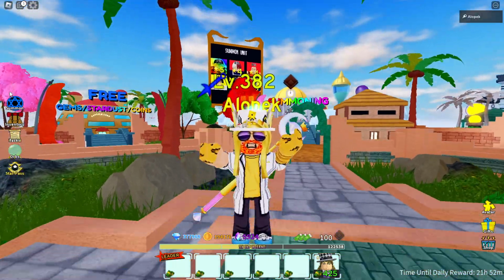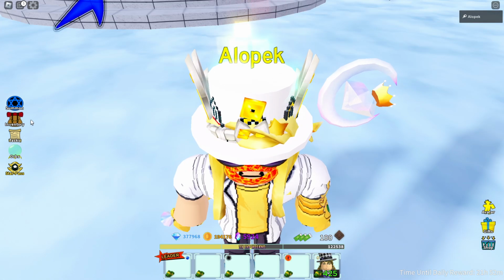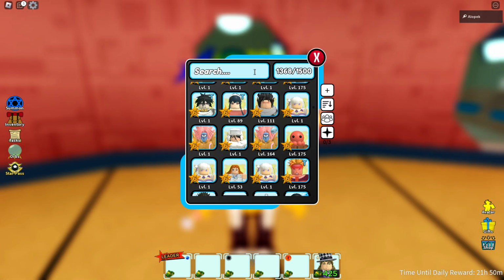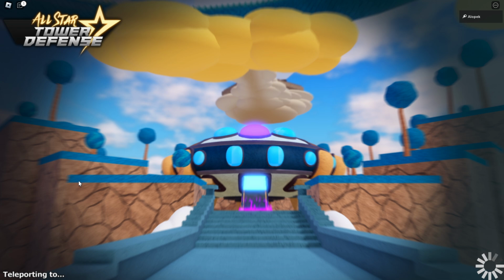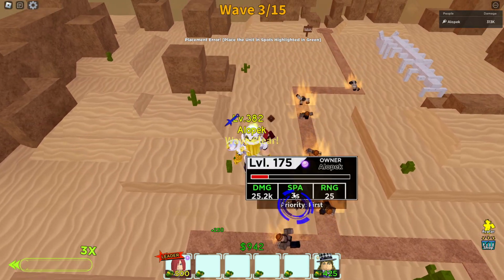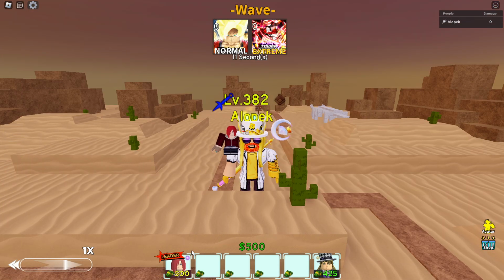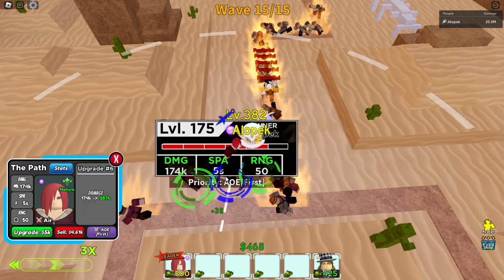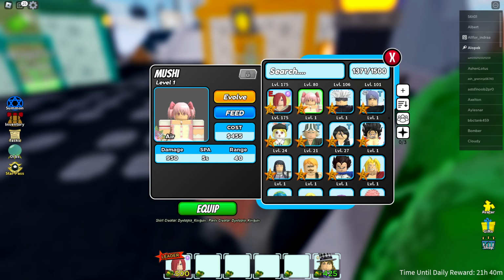Deku 7 Star is Getting REMOVED (RIP STAR PASS 4) + How to EASILY MAX Starpass Fast Before Removal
Deku 7 star will be UNOBTAINABLE in just a few days.. let me show you how to easily max the star pass